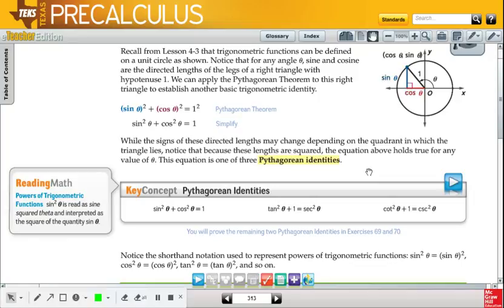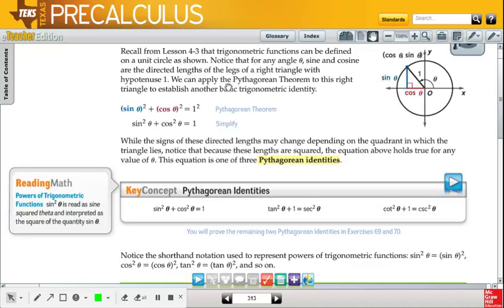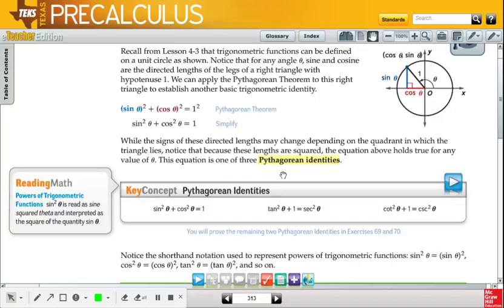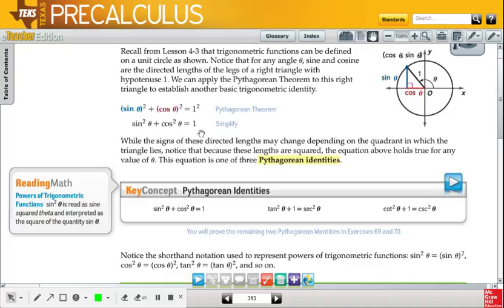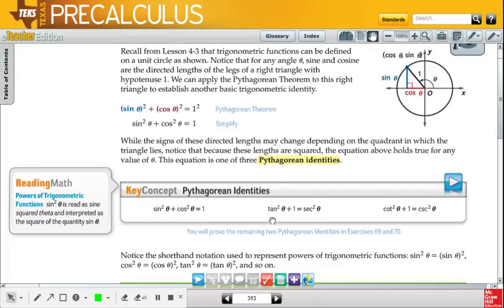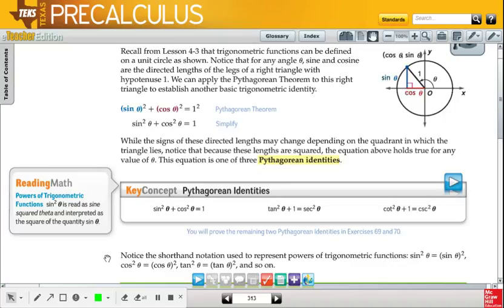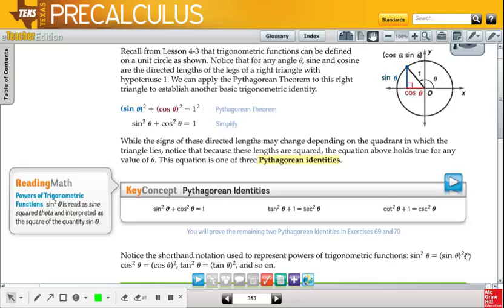5.1C Pythagorean Identities